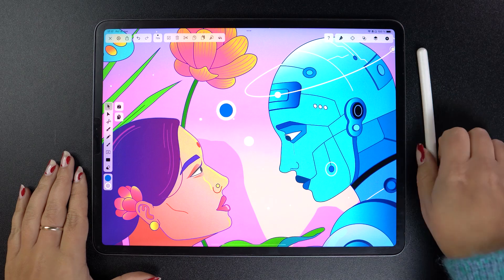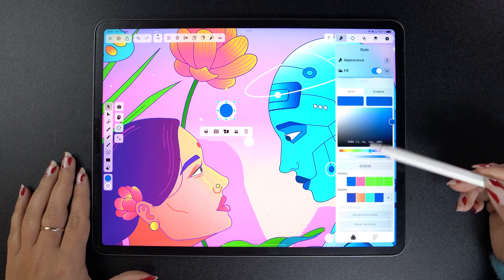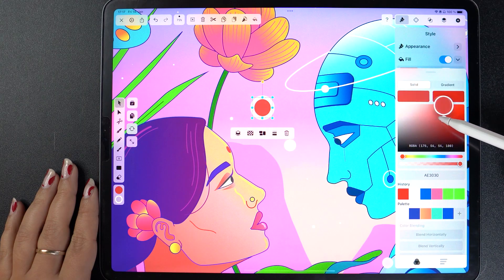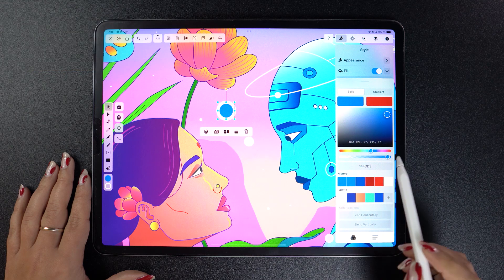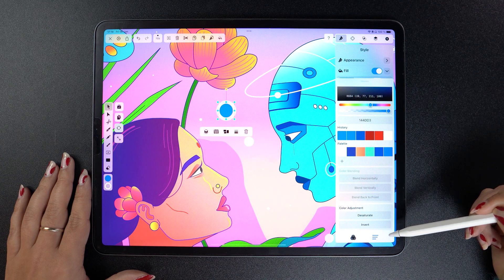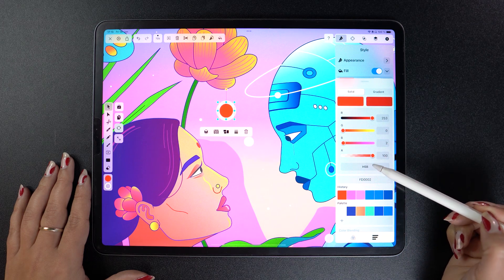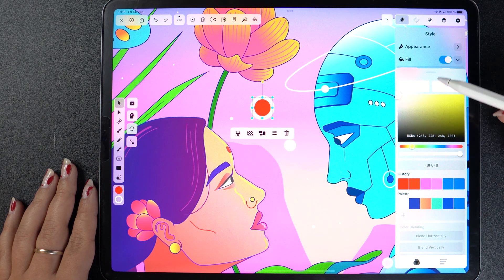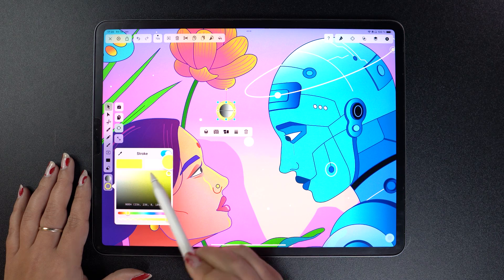Color Picker & Widget | Linearity Academy (iPad)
Here it is! Here's how you can manipulate colors in the easiest way possible.

Hi everyone!

Welcome to Linearity Academy for iPad. This video series will be jam-packed with Linearity Tutorials, from beginners to advanced, that will help you learn our tool step by step. You'll find that Linearity is clean, intuitive, and most importantly, easy to learn.

The word of the day is color! One of the most important elements of your design. Mastering color is something that many might consider a privilege reserved for advanced creators. But with Linearity Color Picker and Color Widget Tool it's easier to become a color Jedi than you think.

Especially with the latter, aka the Color Widget. Using this tool, you can quickly modify the hue of an object by selecting it, then tapping one of the two new buttons below the Toolbar. Instead of going back and forth between the syle tab and your design, you can now access the Color Picker straight from the canvas.

You can also access more options in the Color Picker, like interacting with the newly-redesigned Eyedropper or swapping the Fill and the Stroke. And so much more! All functionalities are revealed in this video so be sure to watch it in full.

Linearity is the most intuitive and precise illustration software in the galaxy. It empowers you to design anything you can imagine up to 30% faster. Create sophisticated illustrations, spectacular layout mockups, and expressive lettering on the go, whenever you want.